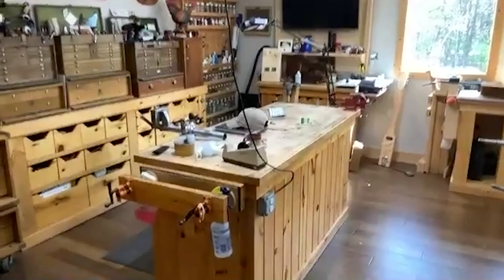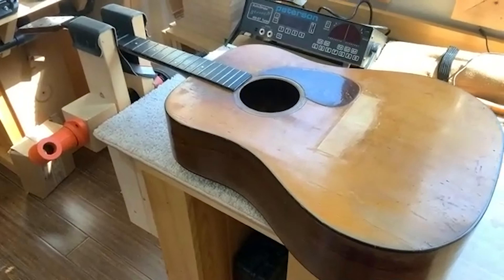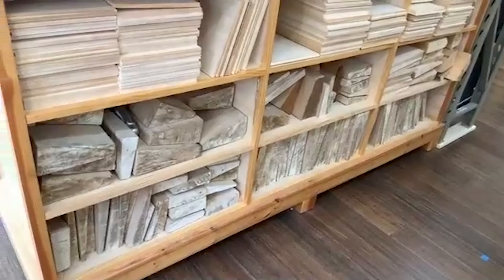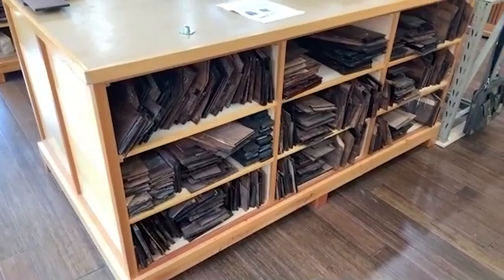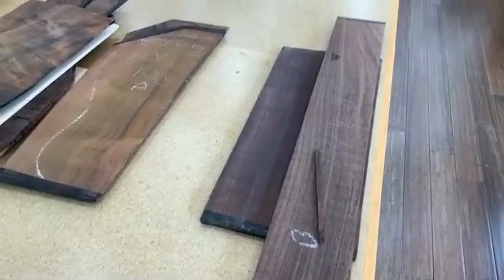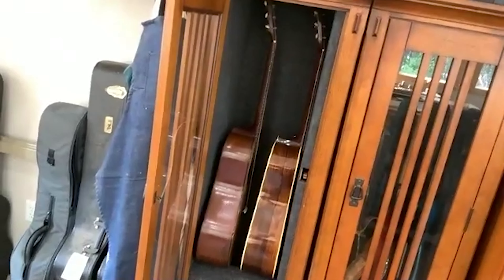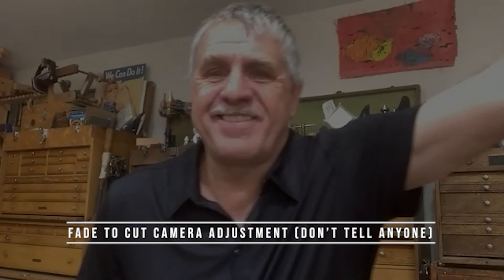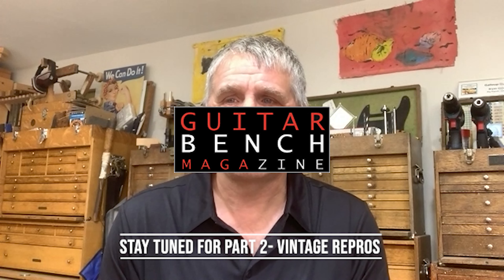Ep7: Bryan Galloup | Galloup guitars shop tour & chat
Guitarbench editor Terence chats with master luthier and mentor Bryan Galloup on his shop and some future projects!